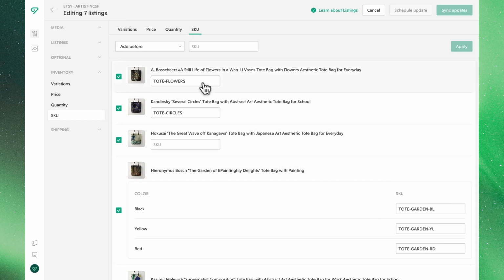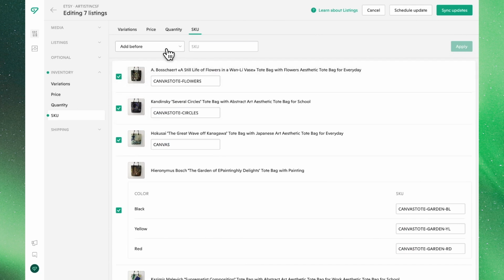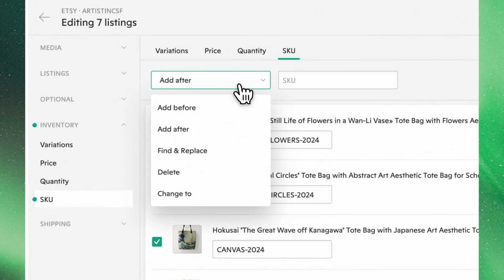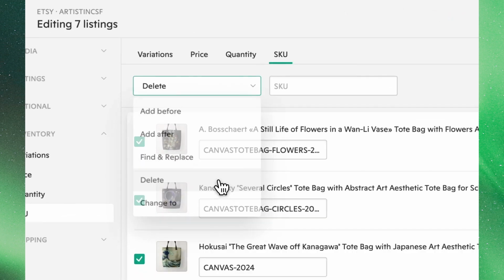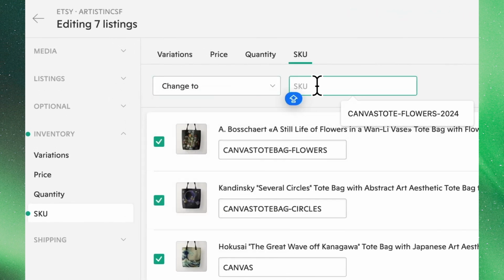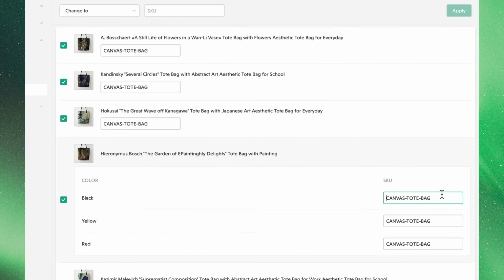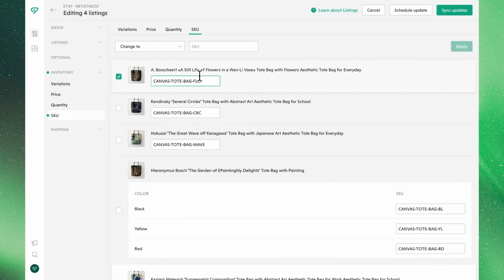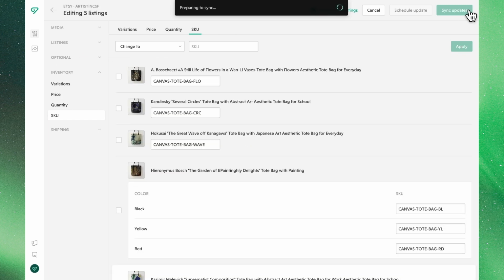Bulk Edit Etsy SKUs in Vela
In this video, you'll learn all the tools and steps to bulk edit your SKUs in Etsy, on Vela. We'll show you how to do so both in bulk, and individually.

00:00 Overview
00:08 Intro to SKUs
00:38 Add Text Before
00:50 Add Text After
01:05 Find & Replace Text
01:19 Delete Text
01:30 Change/Update SKUs
01:52 Making Individual Edits
02:35 Sync Changes